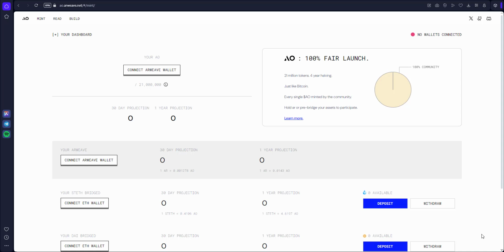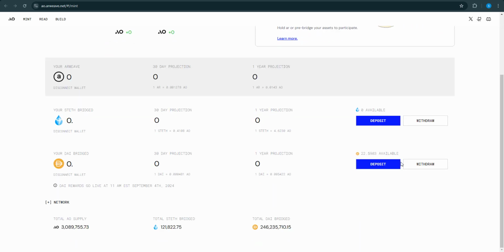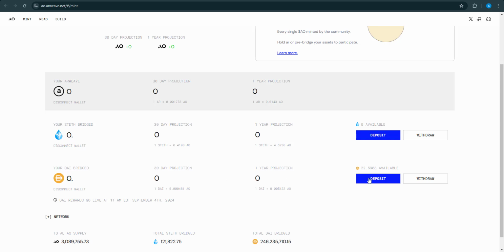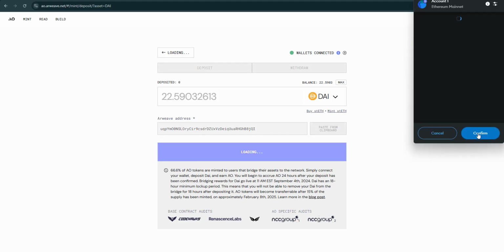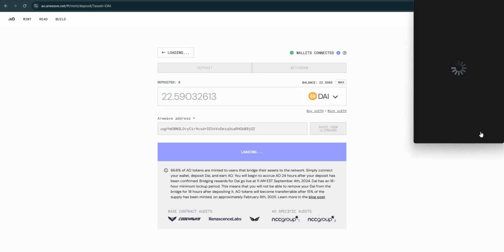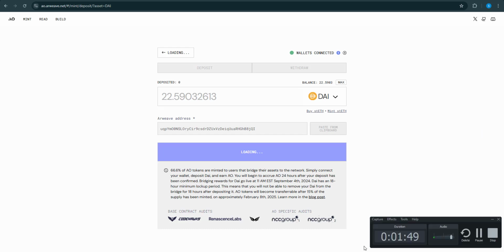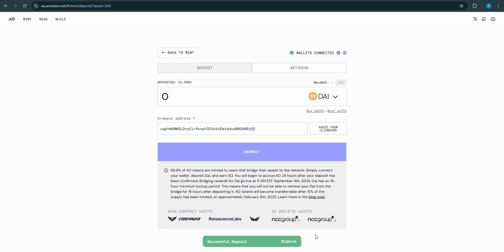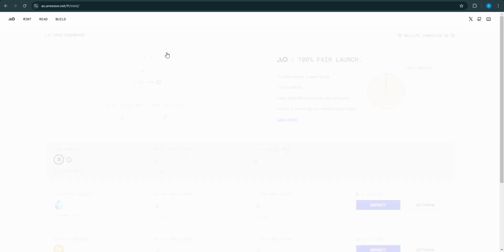How to Mint AO Token ( AoTheComputer )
In this tutorial i will show you how to mint AO Token by staking ETH or DAI.
AO will be going on mainnet soon so it is good to be early !